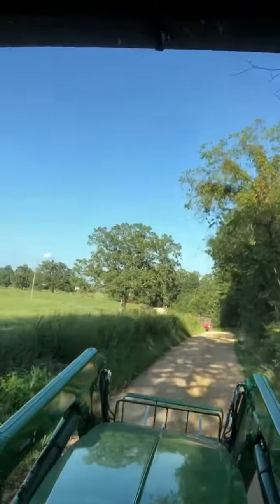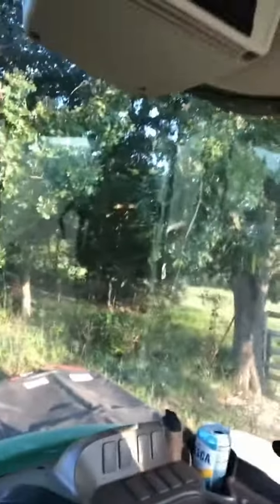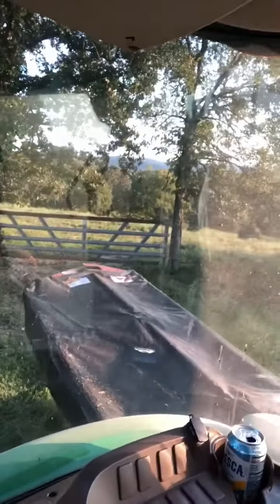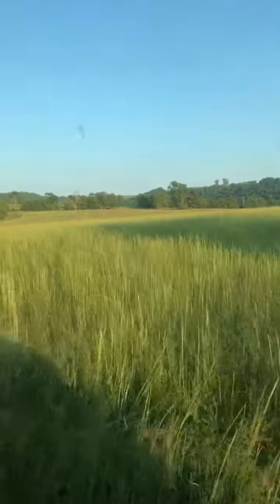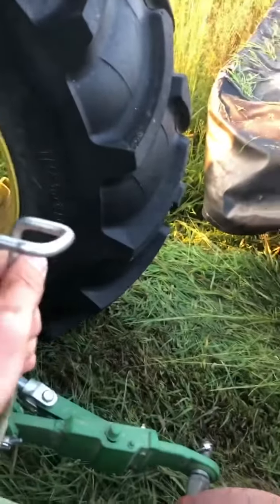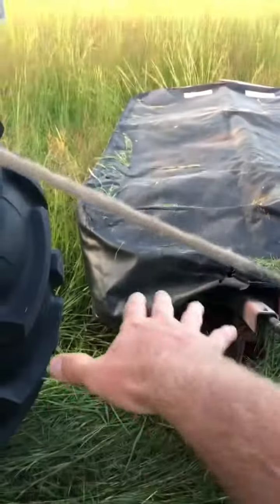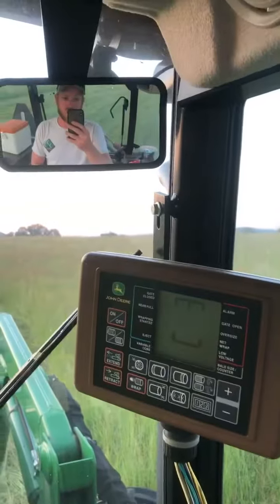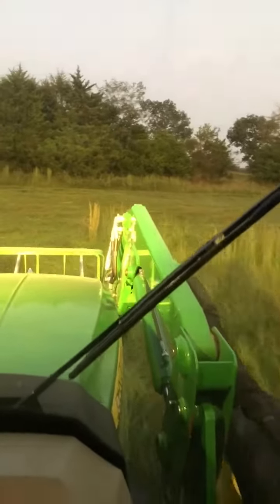Cutting hay at the big place 2019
Heading down to big place and cutting some hay. Seeing a few deer and continuing to learn how to make a good hay crop.